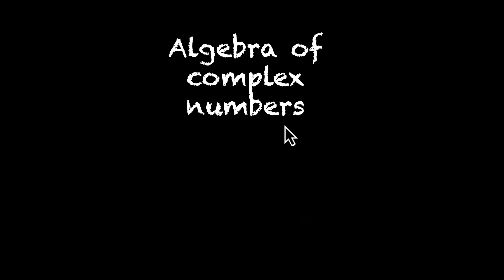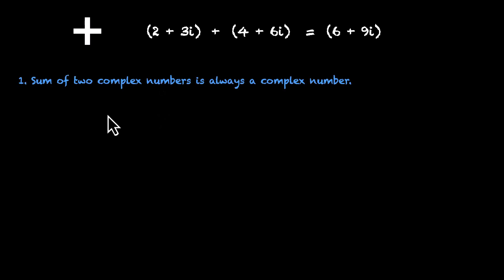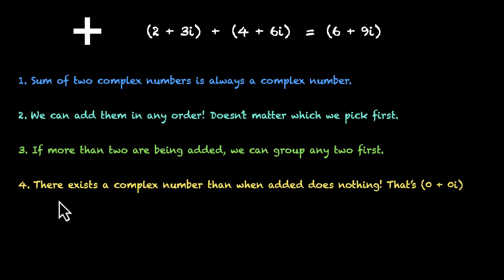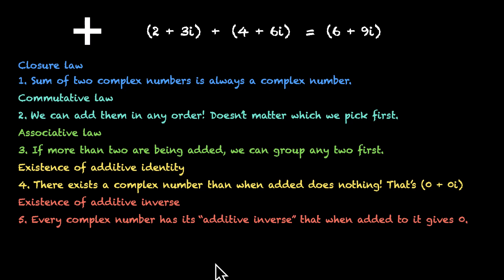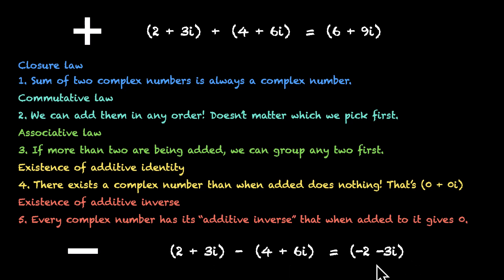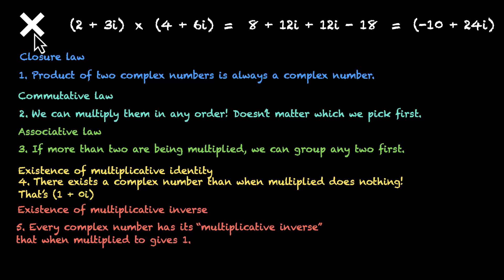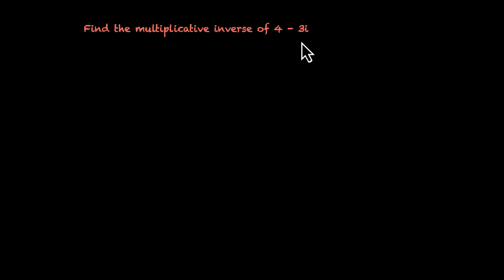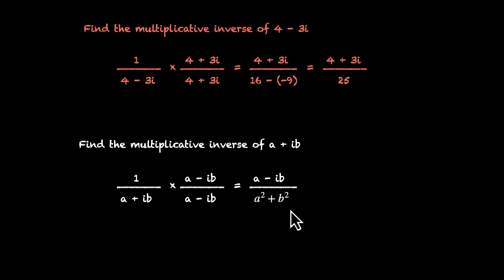Algebra of complex numbers | Grade 11 | Math | Khan Academy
In this video, we talk about how we use operators in the complex world. We look at the properties of addition of complex numbers first. We then look which of these properties also hold true for subtraction. Then, we look at multiplication of complex numbers. Finally, we learn how to find the multiplicative inverse of a complex number.

Courses on Khan Academy are always 100% free. Start practicing—and saving your progress—now!

Timestamps:
00:00 Introduction to algebra of complex numbers
00:31 Laws for addition of complex numbers
03:25 Laws for subtraction of complex numbers
05:46 Laws for multiplication of complex numbers
09:50 Finding the multiplicative inverse